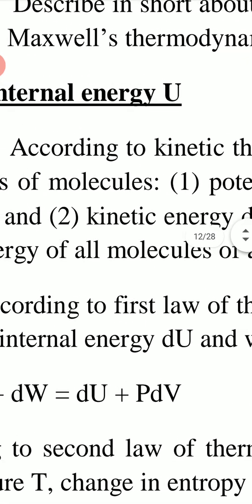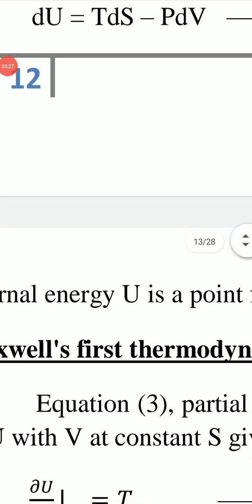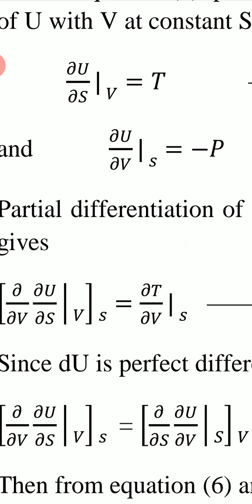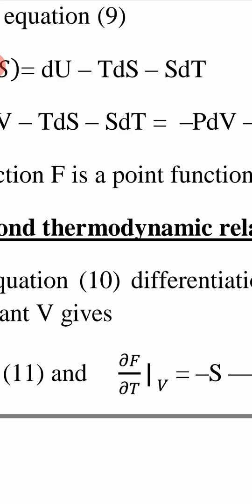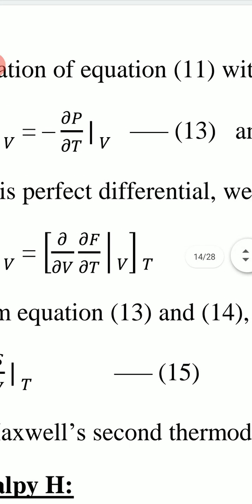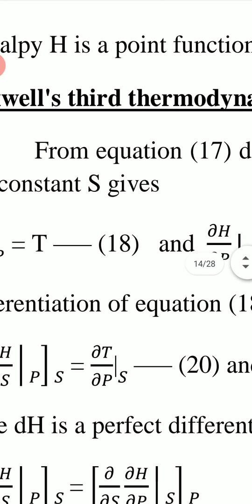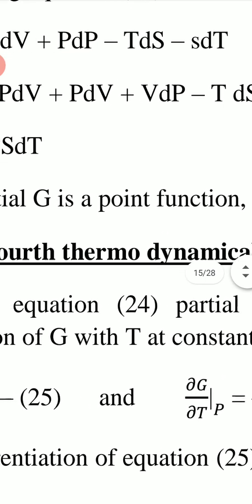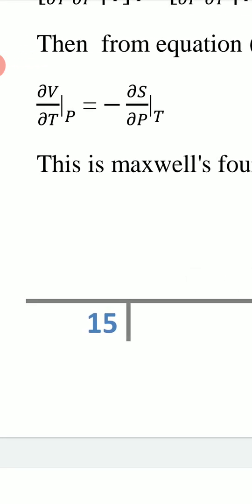Maxwell s thermodynamic relations